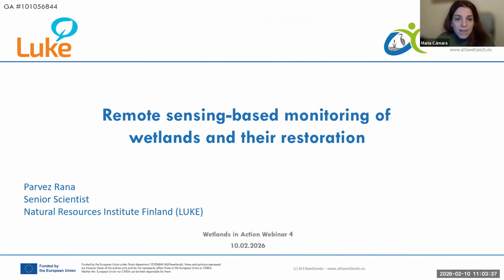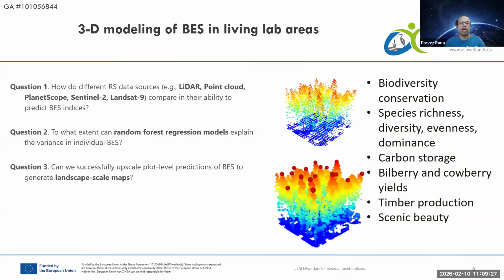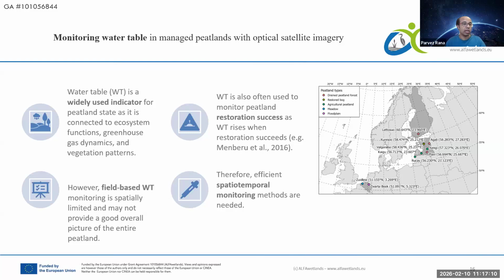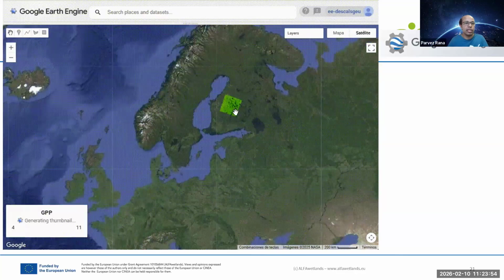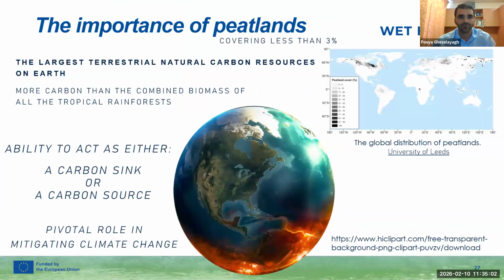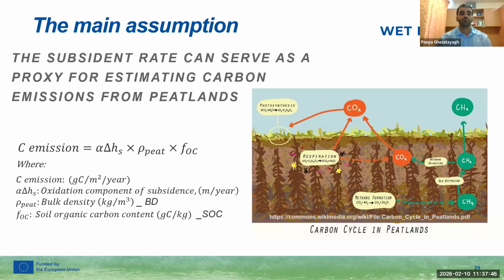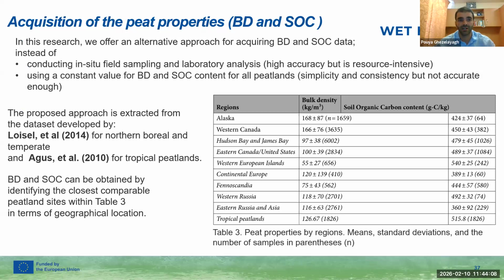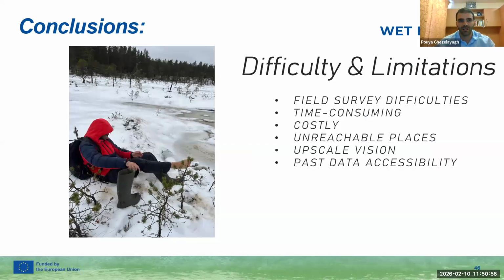Webinar 4. Remote Sensing of Wetland and Peatland Dynamics: Restoration and Carbon Emissions.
The Webinar 4. Remote Sensing of Wetland and Peatland Dynamics: Restoration and Carbon Emissions is a part of the Joint Expert Webinar Series “Wetlands in Action” , featuring presentations:
1. Remote sensing-based monitoring of wetlands and their restoration - Parvez Rana, ALFAwetlands.
2. From Subsidence to Carbon Emission: A Fully Remote Sensing Framework for Quantifying Peatland Carbon Loss in Large-scale - Pouya Ghezelayagh, WET HORIZONS.
The event also includes intense, focused and very informative Q&A session!